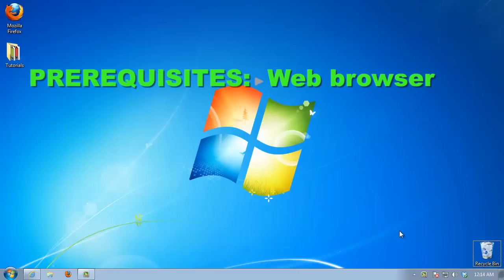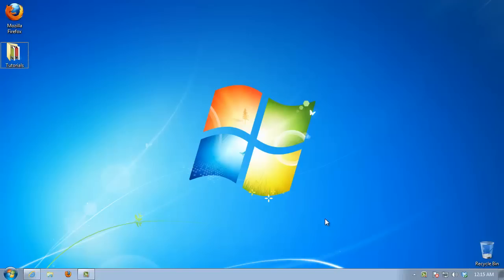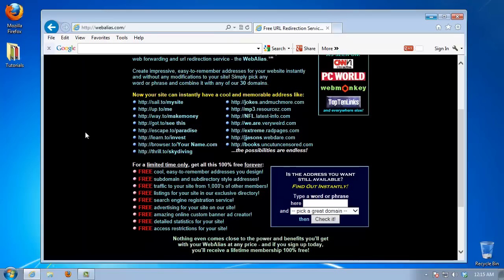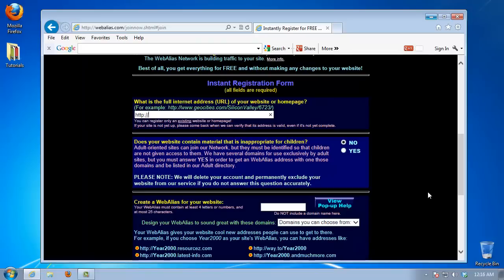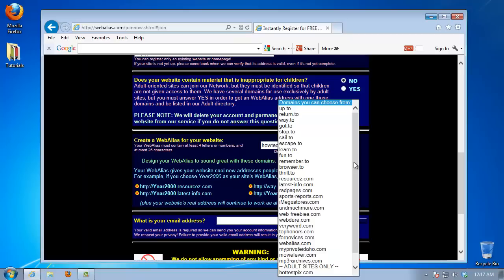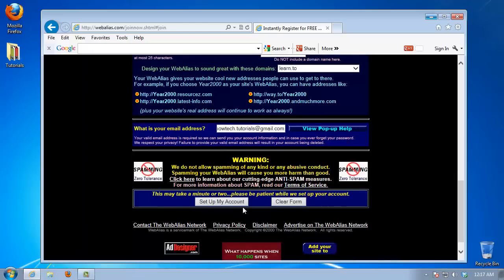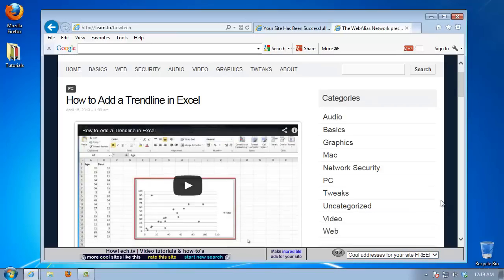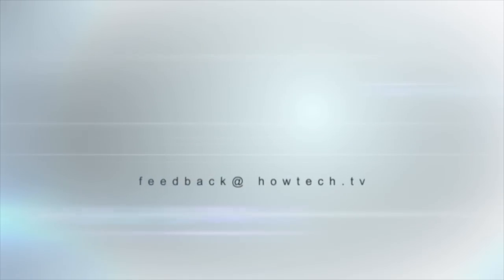How to Automatically Redirect a Web Page to Another URL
In this tutorial you will learn how to automatically redirect a web page to another URL.

URL redirection, commonly known as forwarding, is a method to make a website available on more than one address.

There is more than one method to achieve this, however we will feature the easiest method that involves no programming.

Prerequisites: browser, Internet.

Step 1. Open up a new browser window.

It's a full service, as you might observe :)

Step 2. Select 'Click here to sign up' at the bottom of the page.

A new registration form is offered.

Step 3. Check your old Internet address (the one you want to redirect from) in the first text box of the form. As it is written in there, you can only apply this for existing websites.

Step 4.  Read carefully and make your option correctly in the second text box.

Step 5:  Write your new website (the one you want to redirect your users to) in the third text box. Select from the drop-down menu a provider of your choice.

Step 7:  Click on the „Set up my account".

Step 8:  Wait a while, then try the new address in a browser tab.

Result: Congratulations, you have set up an automatic redirection for your web page.